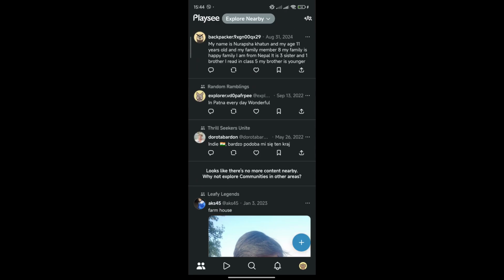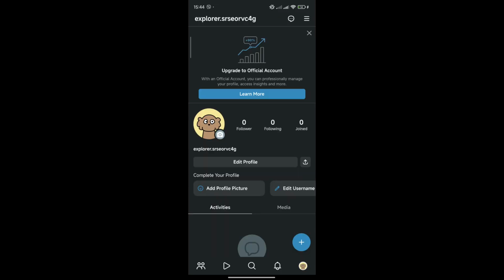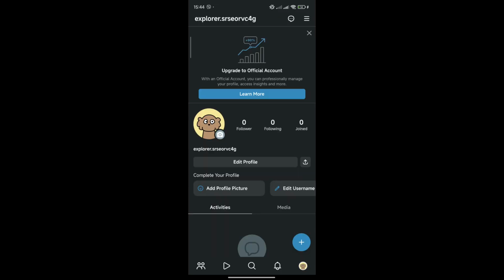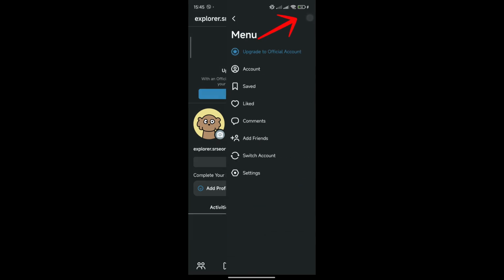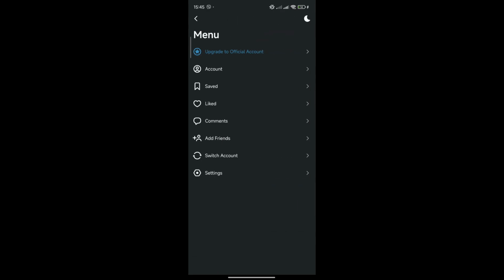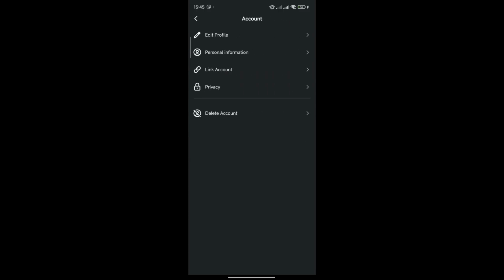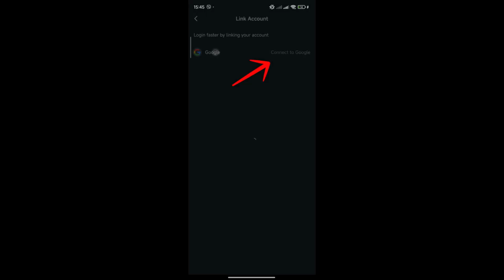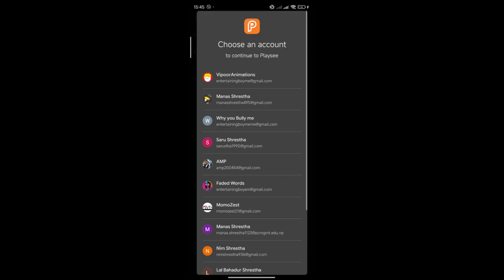How to Link Account in Playsee App 2025?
Want to connect your other accounts to Playsee? 🔗 This tutorial shows how to link your accounts in the Playsee app easily — whether it’s Google, Facebook, or Instagram! ⚡ Perfect for users who want seamless login, sync their contacts, and make the most out of Playsee features. 📱